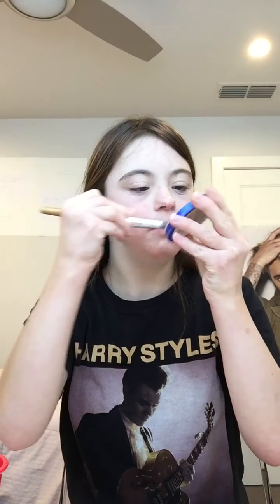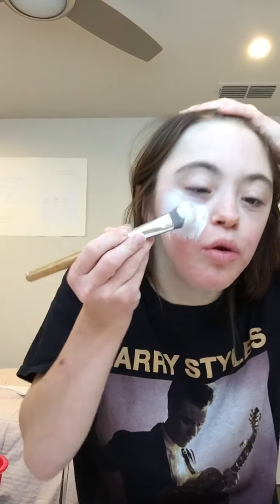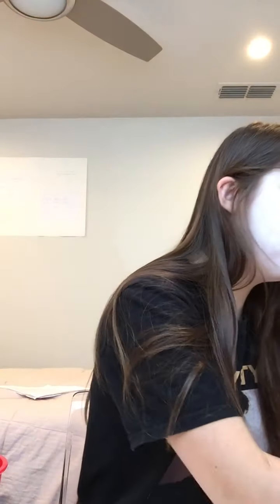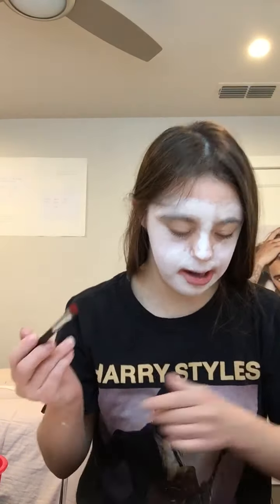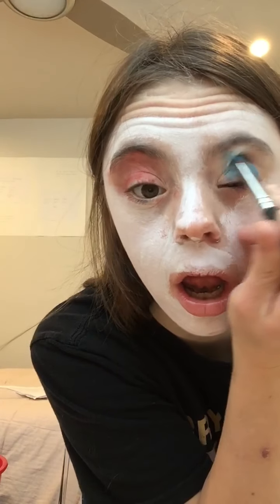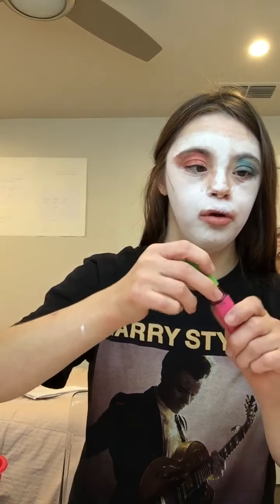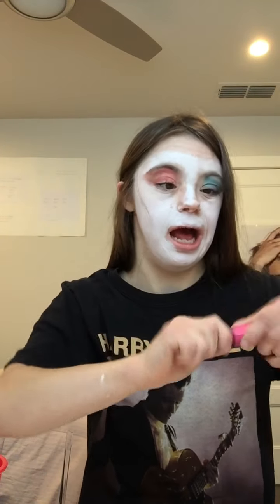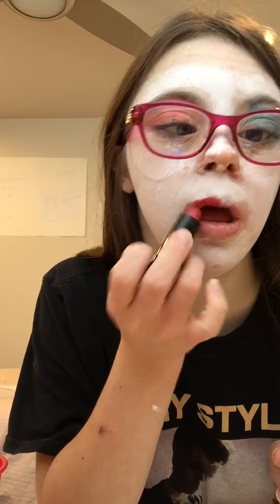Harley Quinn makeup look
hi my beautiful peace out welcome back to my channel in today video i’m am showing you guys how to get this Harley Quinn makeup inspired look i hope you  like this video

MORPHE X eyeshadow
Maybelline mascara
Red color institute lipstick

for more amazing makeup video let me know in the comment below i love hearing from you guys and also make sure you guys check out my Music Cover to Fallin Down it’s is written by me